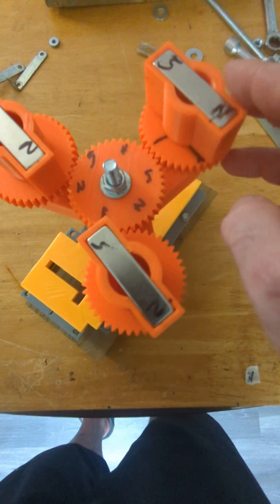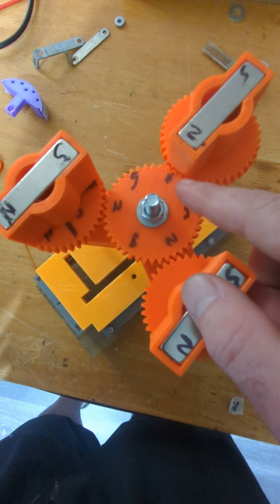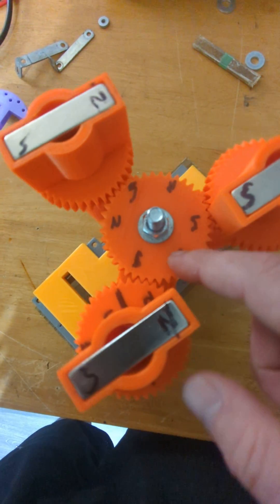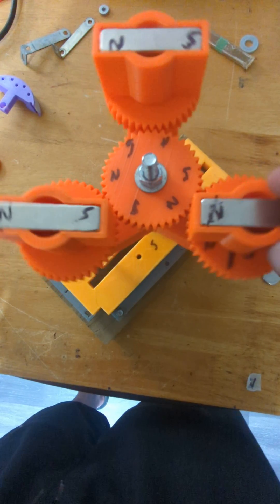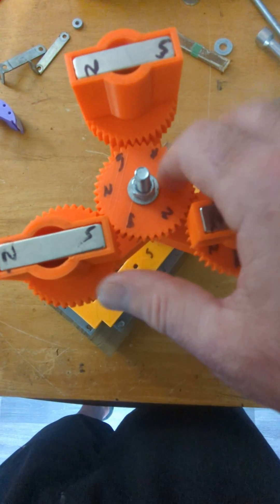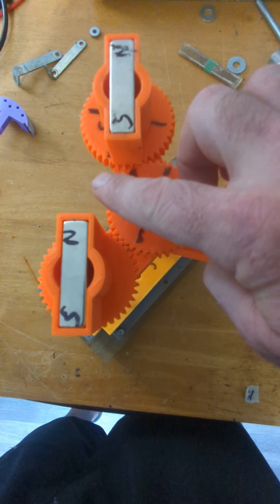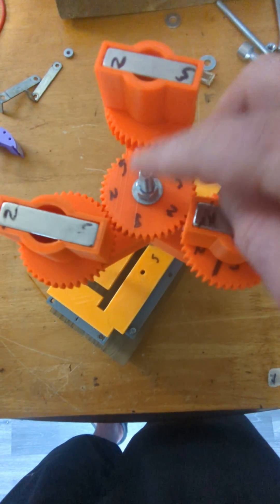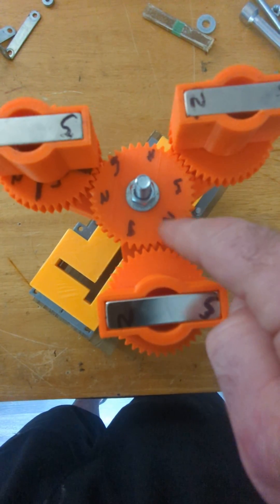Magnets On Planetary Gears- Investigation #5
Check this alignment out.